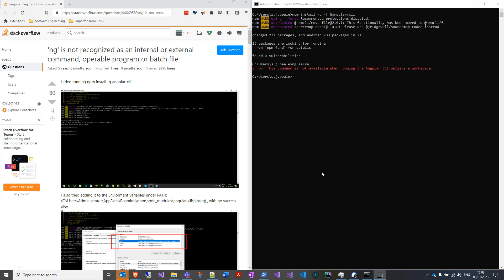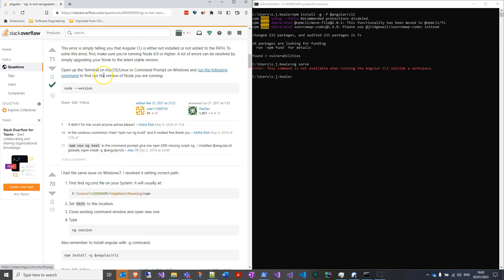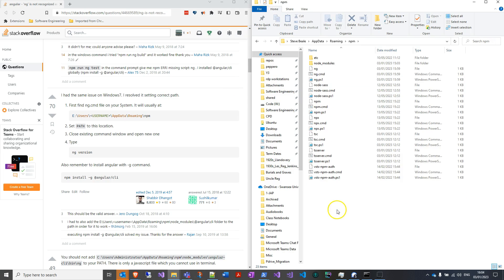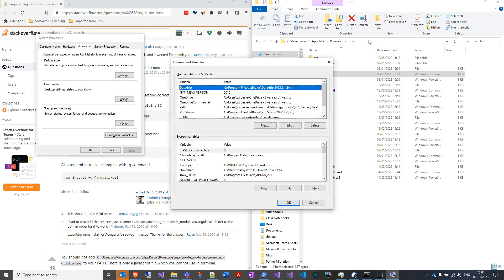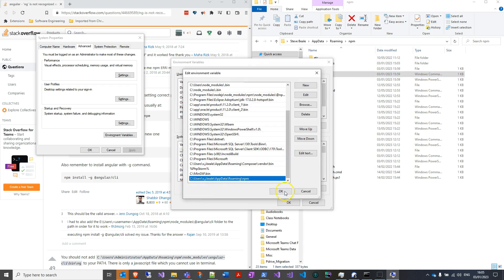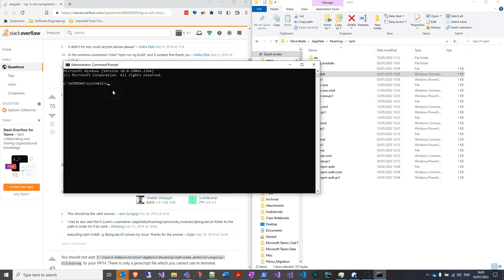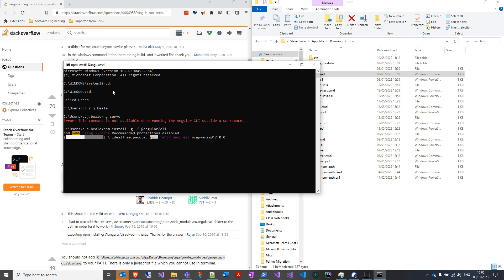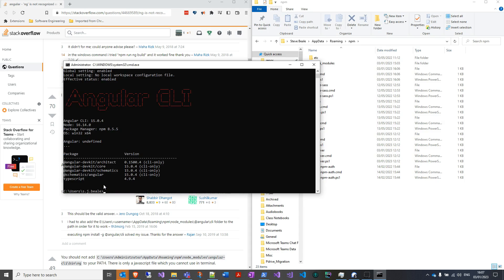FIX for 'ng is not recognized' Error - Angular CLI Installed But Still Not Working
I had Angular installed globally but kept seeing errors when trying to use ng command but this fixed it.

Simply, add the relevant directory path to your ng.cmd file as a new Environment Variable in Path on Windows

Command I Used was Windows key + R then type %APPDATA%

I am installing Angular CLI with the following:
npm install -g -f @angular/cli
(check that this is still current when you are trying to do this as it may change!)

Testing with
ng v

Cheers,
Steve